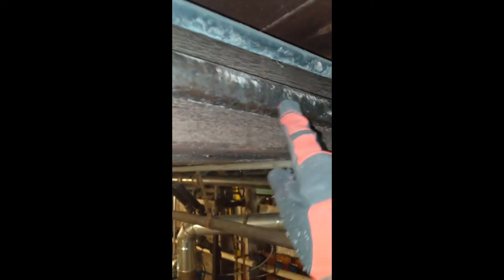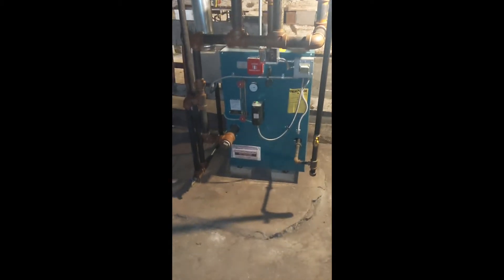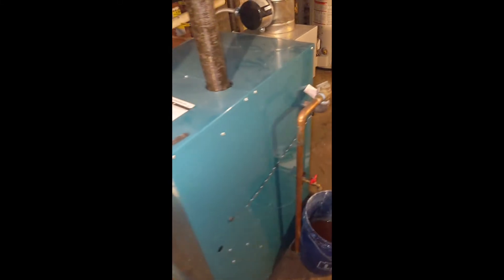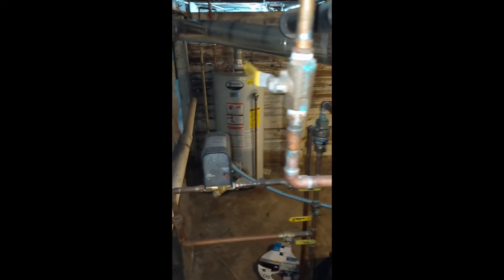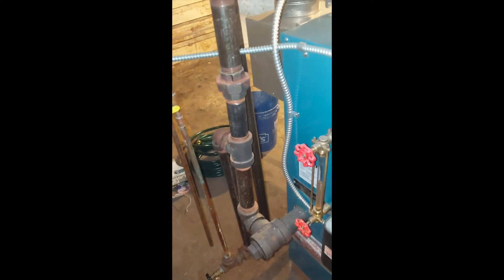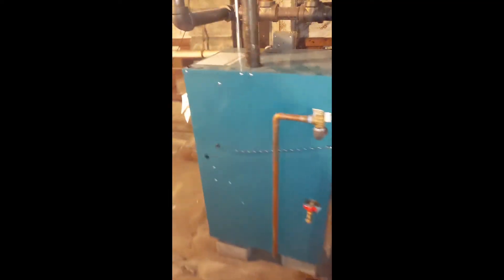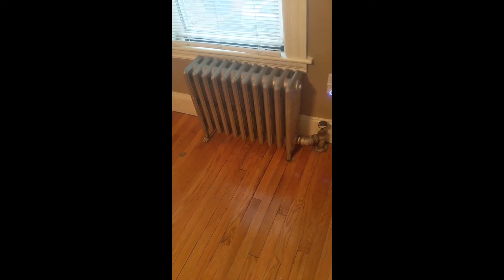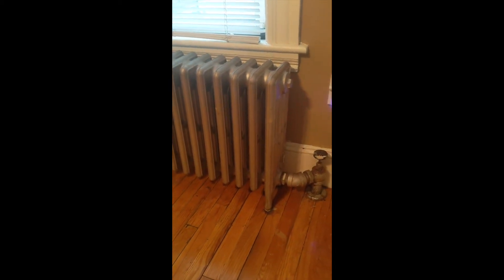Loud Clanking and Banging Steam Heat Pipes (How to Fix) | Water Hammer | Drain and Refill Boiler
For a single pipe steam system if you are experiencing noisy clanking and knocking caused by a water hammer try following these steps to resolve:
1) Put a level on each radiator and make sure it's tilted towards the steam pipe.
2) Replace the air valves.
3) Make sure the shut-off valve is all the way open or all the way closed (not half-way open).
4) Make sure your boiler isn't over-filled.  If it is drain it and replace the water so that it is only half-way up the sight glass window.